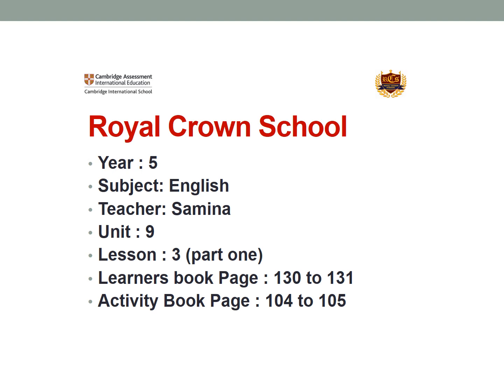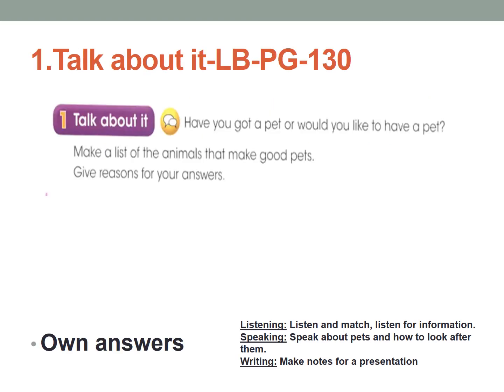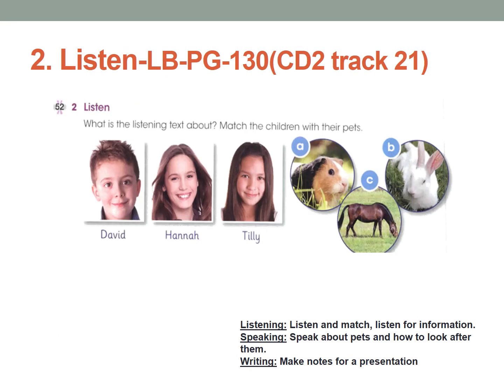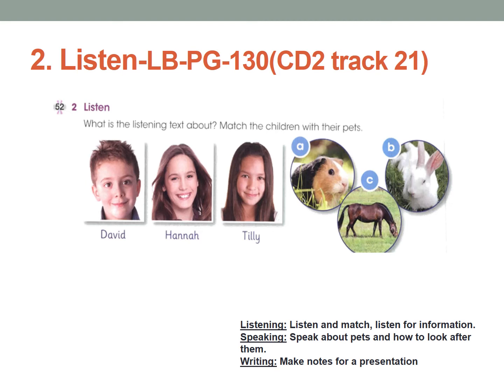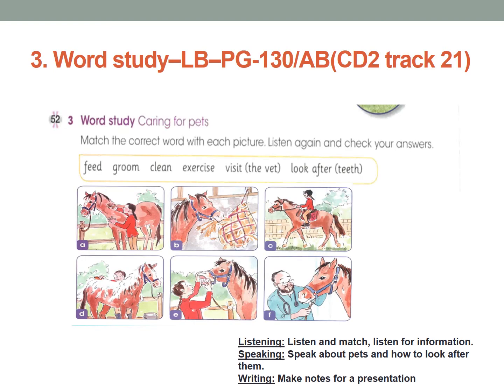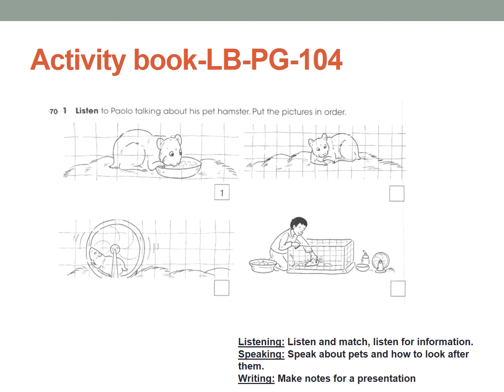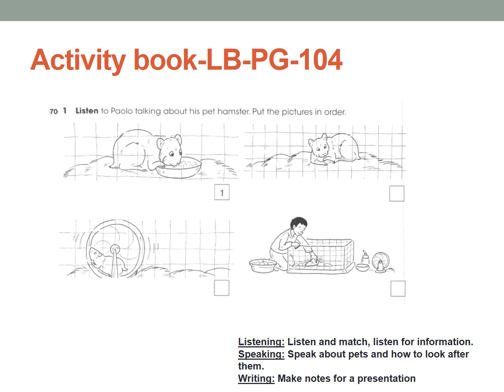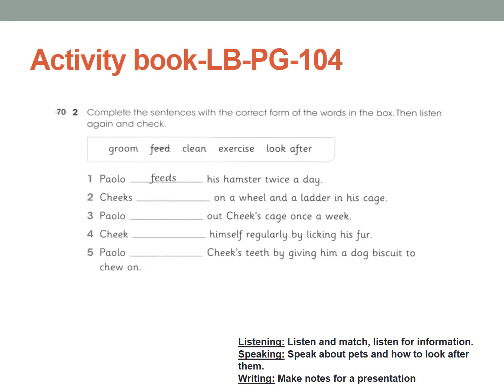Y5 P1W17 English